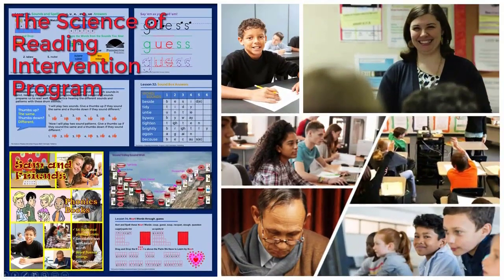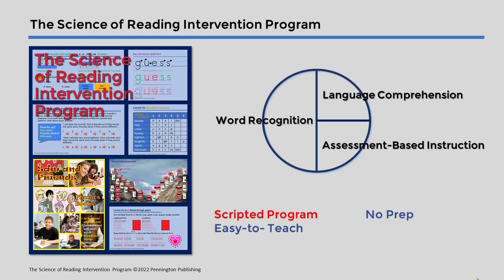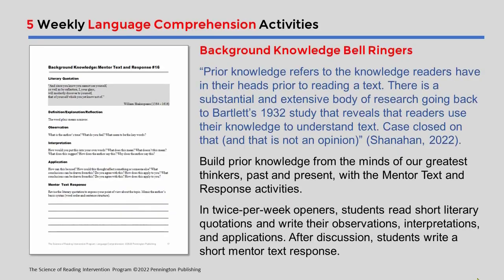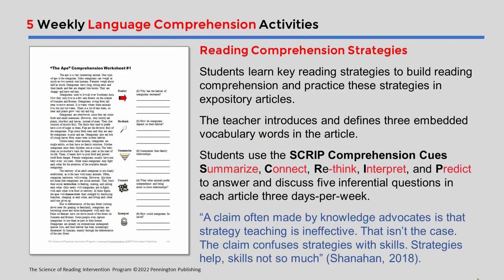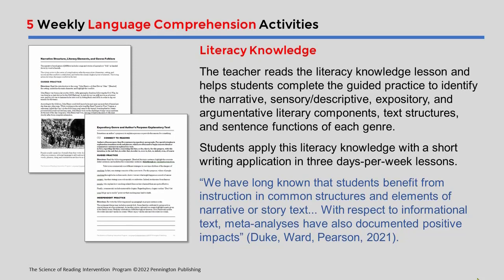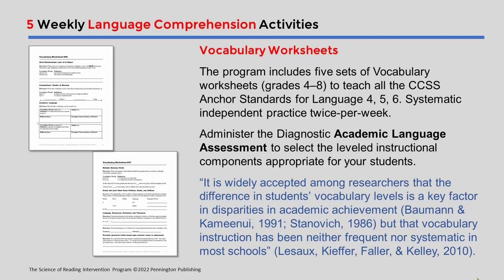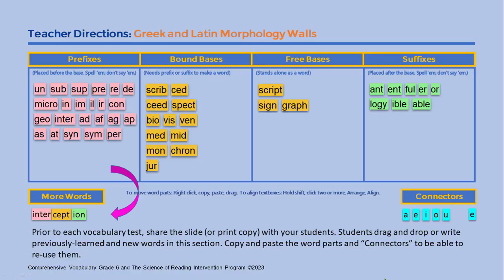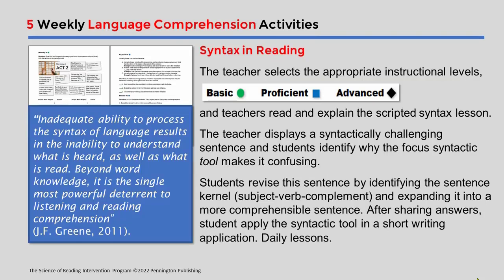The Science of Reading Intervention Program: Language Comprehension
The Science of Reading Intervention Program: Assessment-Based Instruction is designed for struggling readers in grades 4-adult.

Get background knowledge bell ringers, vocabulary worksheets with interactive morphology walls, syntax lessons, reading comprehension strategy lessons and accompanying worksheets, literary genre, writing, and executive function lessons. Everything to teach "the other strand of Scarborough's rope."